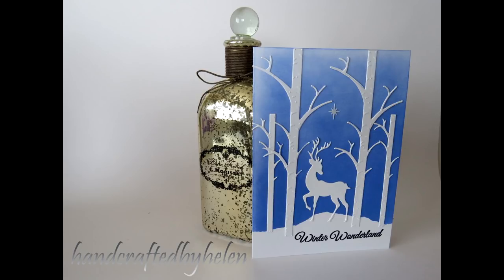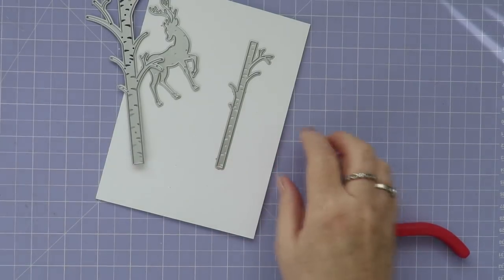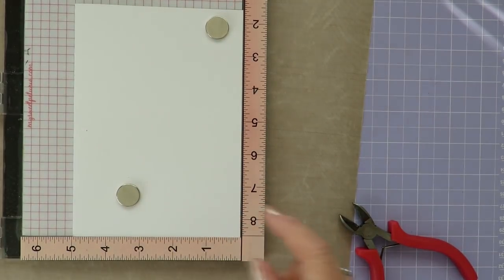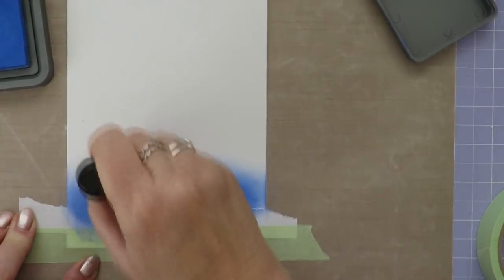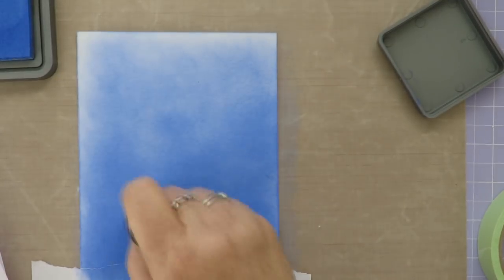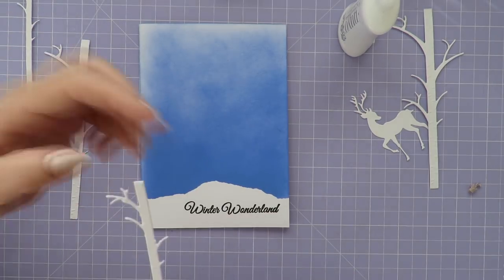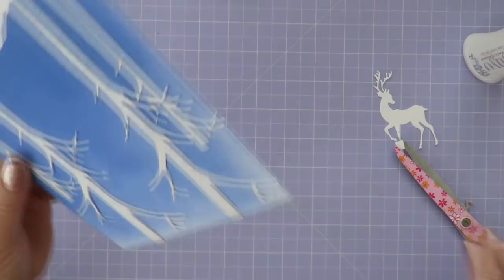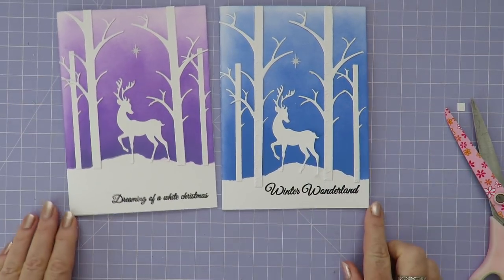Snowy deer scene card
Welcome to my Christmas Card Series for 2018
This card is is a ink blended background with some die cuts of trees and a deer to make a snowy Christmas scene.

Thank you for visiting my channel, I hope it has given you some inspiration for your Christmas cards this year and maybe look at your supplies you already have a little differently. Happy Card making.